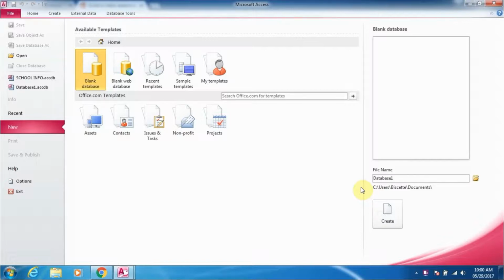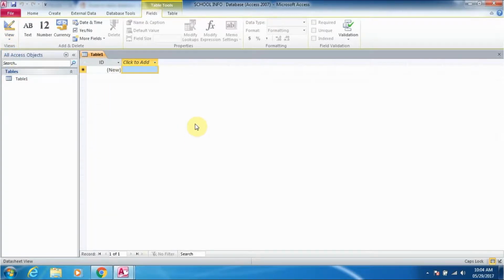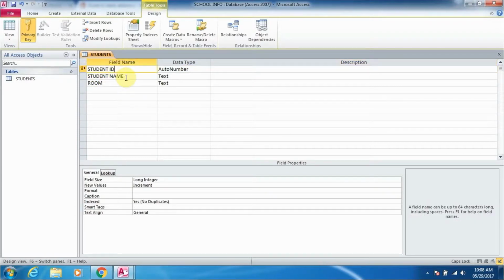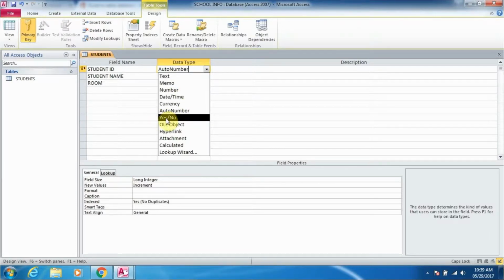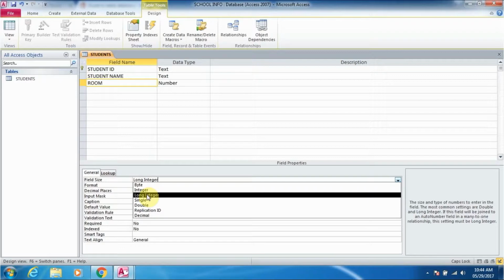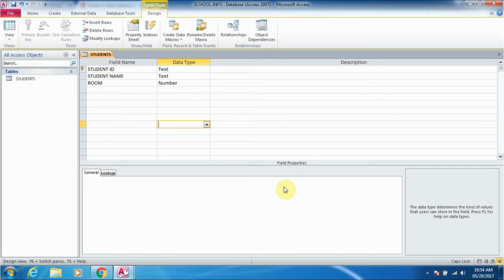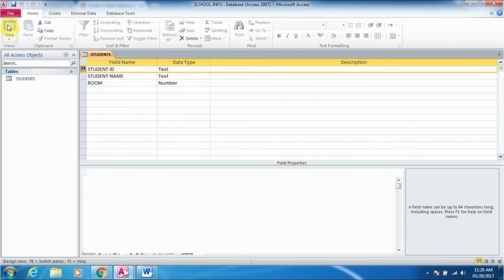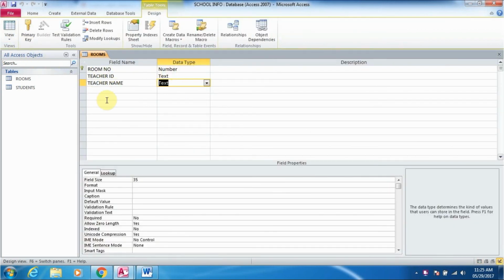Database Management (with MS Access) - Starting the Database and creating Tables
First practical database creation using Microsoft Access. This video focuses on how to start a Database and the building of a first table in Access. Covers field names, data types, primary keys and field sizes.